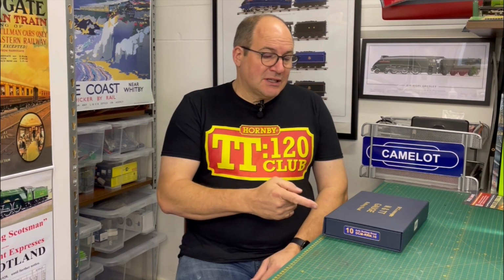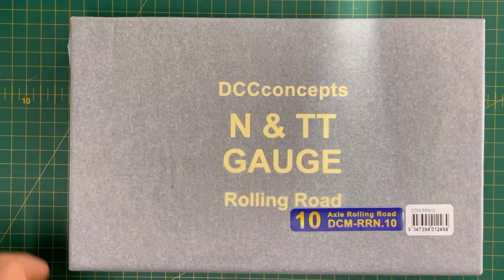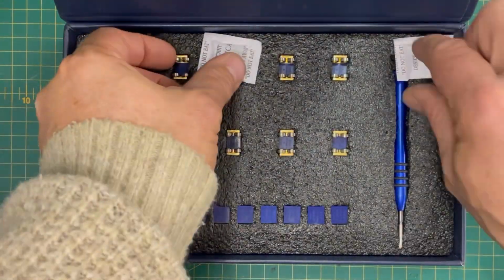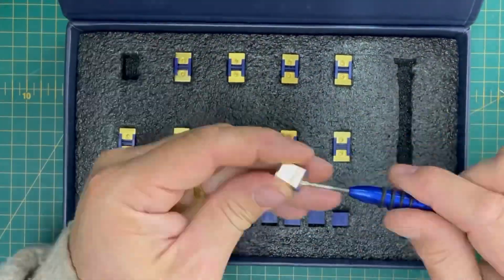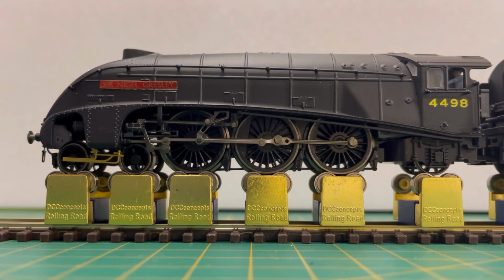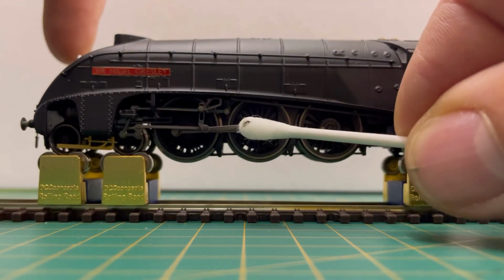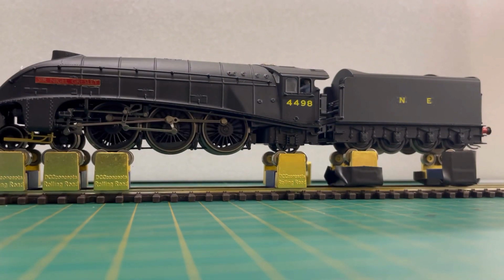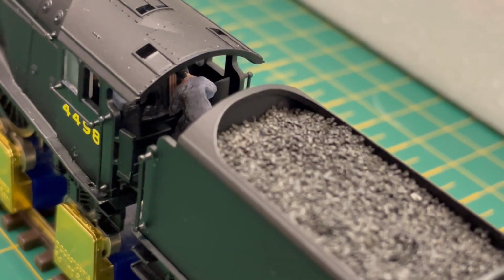TT 120 Rolling Road from DCC Concepts, an aid to cleaning and fault diagnosis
A quick demo on how I use DCC Concepts rolling road.

Hornby TT120 products that may interest you;
TRAIN SETS

TT4004 Pullman Third Class Brake No. 65 with Lights - Era 3
TT4004A Pullman Third Class Brake No. 162 With Lights - Era 3

TT6010 12T Tank Wagon 'Fisons Sulphuric Acid' No. 31 - Era 2/3